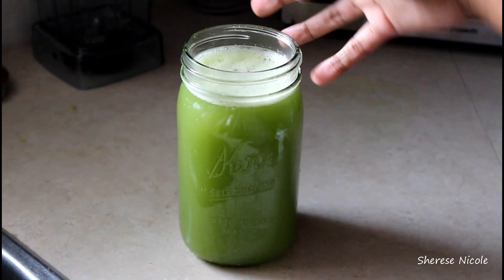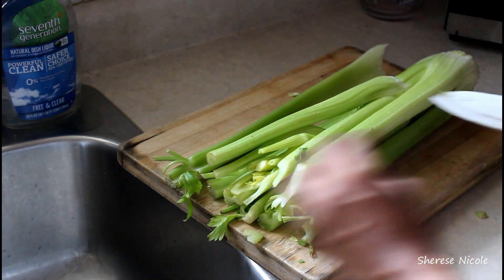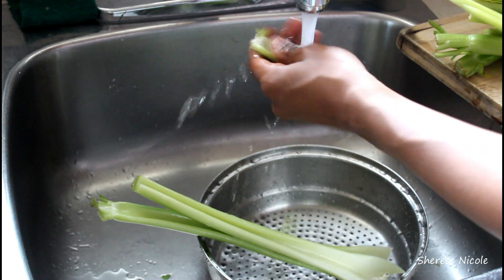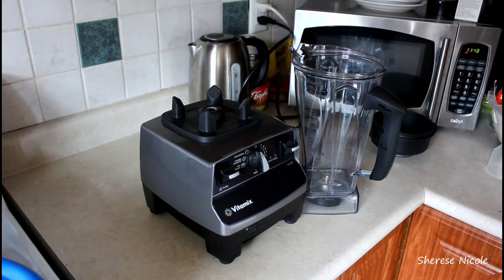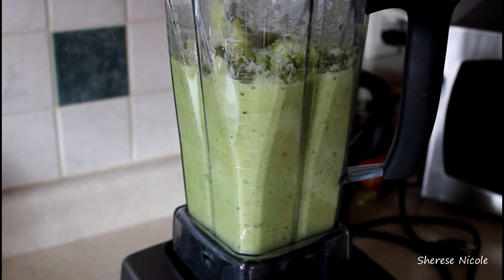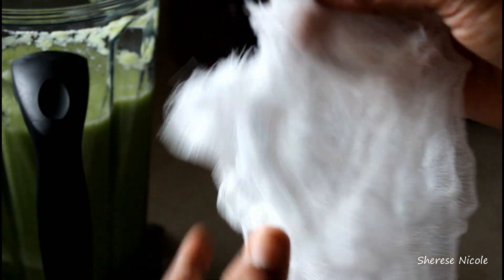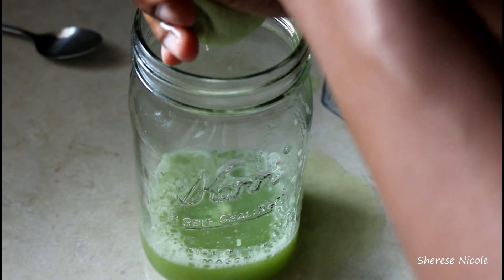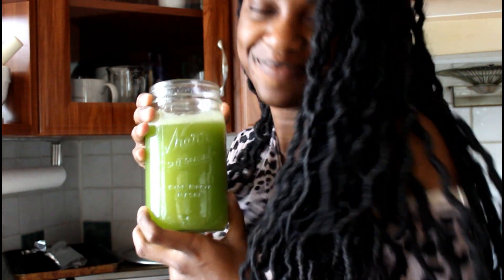How to make celery juice using a refurbished Vitamix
Hey everyone!

They say that celery juice is full of great benefits and can assist in the candida cleanse, so I figured I'd give it a chance, because to be honest, I'd rather drink celery than eat it (as long as I'm still getting the nutrients right?)

I find the taste isn't as strong when I drink it so it's more enjoyable for me. I do have a juicer but it comes in like 5 different components and it can be a hassle to put together, use and take apart so I decided to use my Vitamix to juice it instead!

» Products
Refurbished Vitamix

MUSIC //
LAKEY INSPIRED - This Feeling